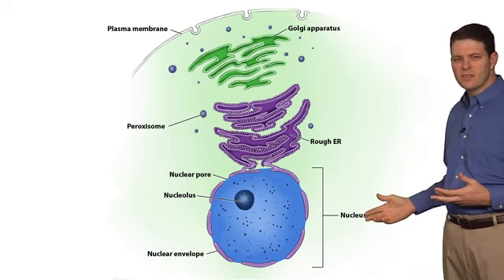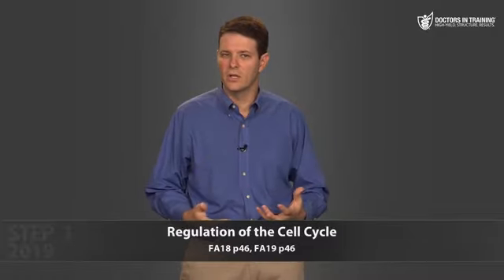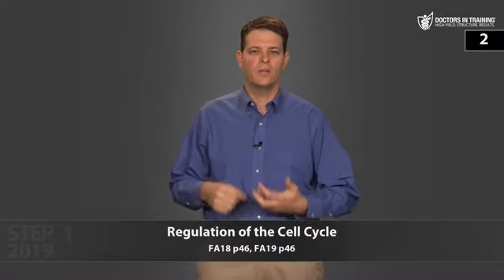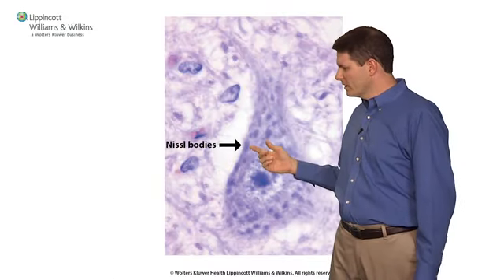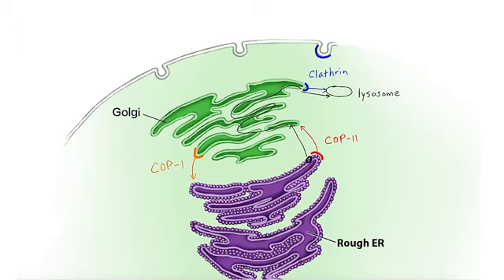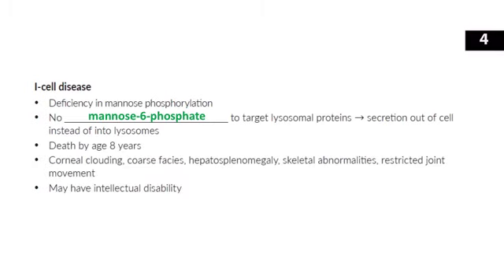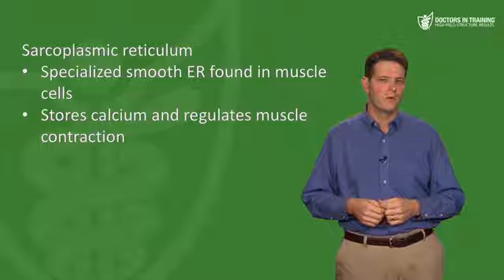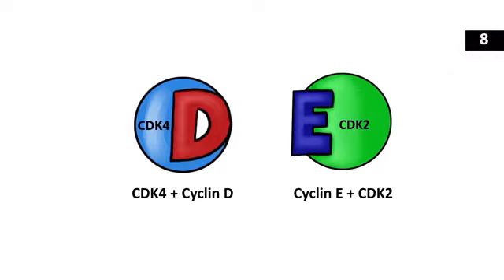DIT 2019 Step 1 review course - Foundations 3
Dr Mike McInnis teaches cell biology.